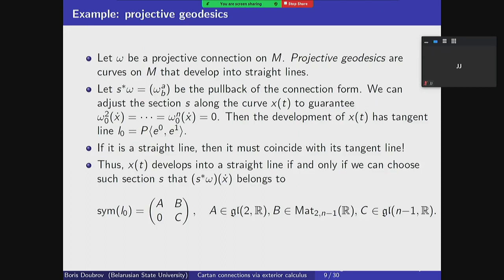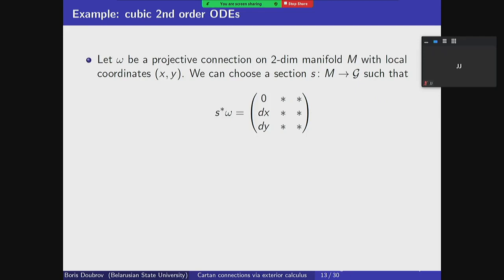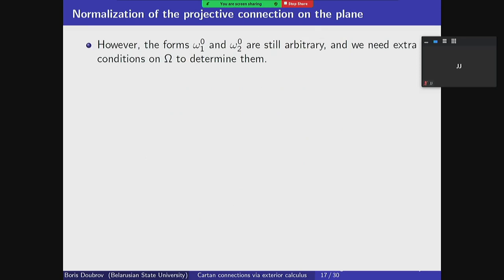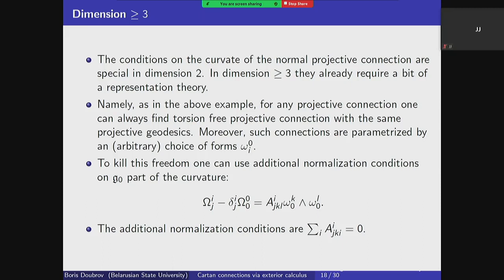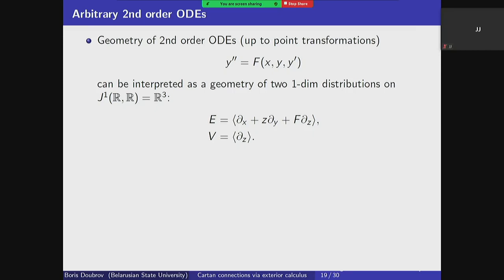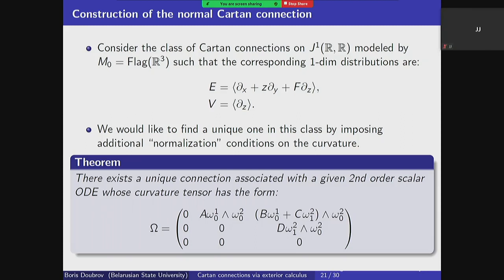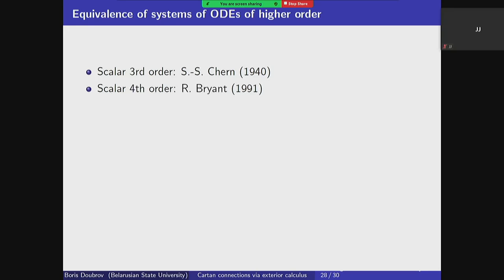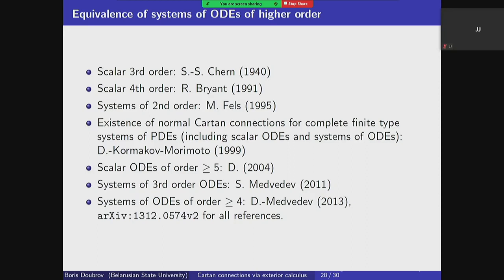Boris Doubrov - Cartan connections via exterior calculus, II